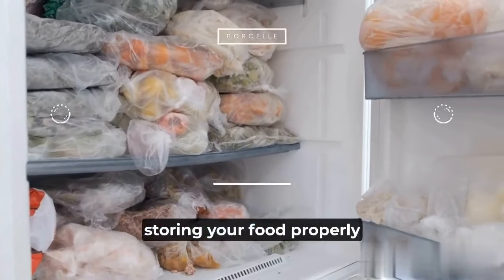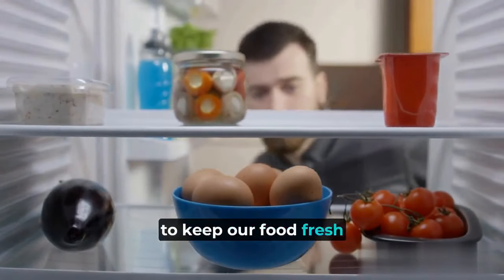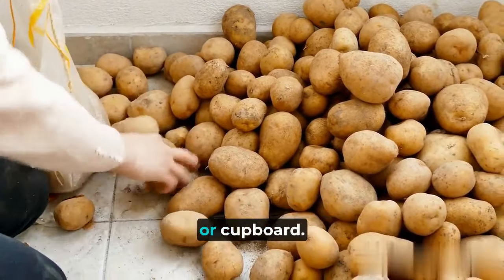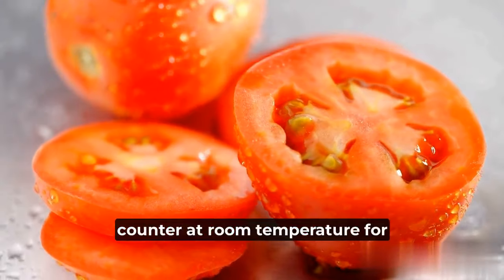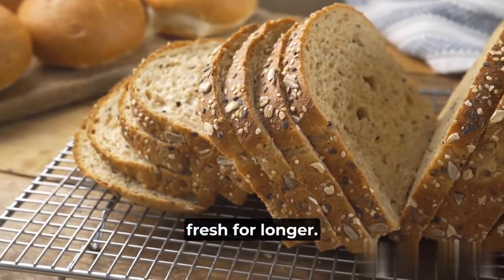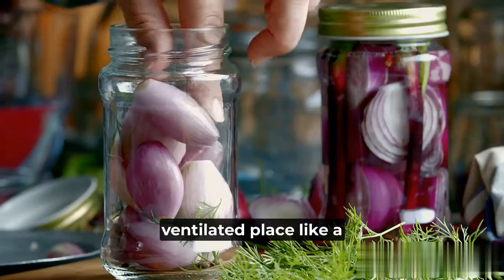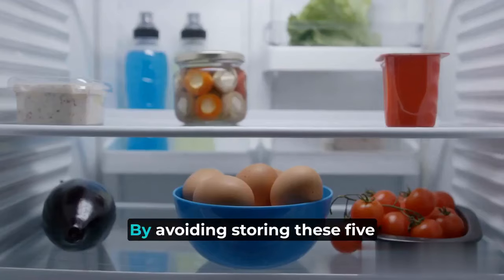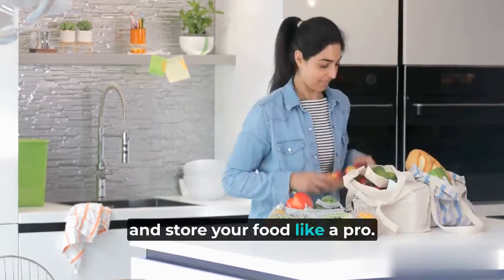🚫😱 STOP! DON'T Put These 5 Foods in Your Fridge! 🚨🥑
In this eye-opening video, we unveil the top culprits that should never find their way into your refrigerator. Join us as we shed light on the detrimental effects of refrigerating certain foods and learn why keeping them at room temperature is essential for maintaining their taste, freshness, and nutritional value.

Discover the surprising list of foods that are best kept out of the fridge, including tomatoes, onions, garlic, potatoes, and honey. Find out how refrigeration can alter the texture, flavor, and ripening process of these items, compromising their natural goodness and leading to a less-than-ideal culinary experience.

Explore the science behind why storing these foods in a cool, dark pantry or countertop is the best way to preserve their quality and nutrient content. From preventing flavor loss in tomatoes to preserving the crispy texture of potatoes, understanding the ideal storage conditions for each food item is key to maximizing their longevity and enjoyment.

Empower yourself with practical tips on proper food storage to optimize freshness and flavor. Say goodbye to unnecessary fridge clutter and hello to a more organized and efficient kitchen setup by learning which foods are better off outside the chilly confines of your refrigerator.

Take charge of your food storage habits and elevate your culinary experience by avoiding these common fridge mistakes. Get ready to revolutionize the way you store and enjoy your favorite foods for maximum taste and nutrition!